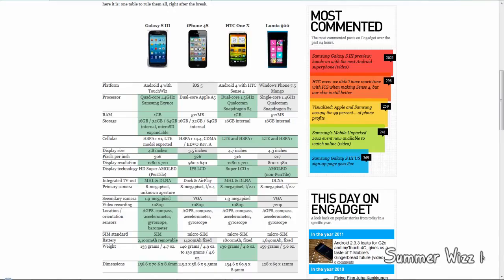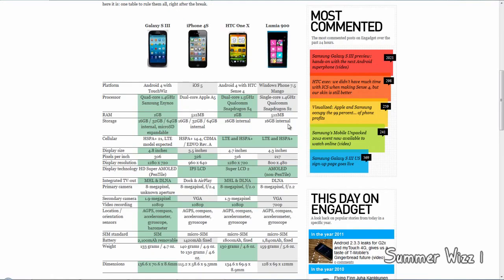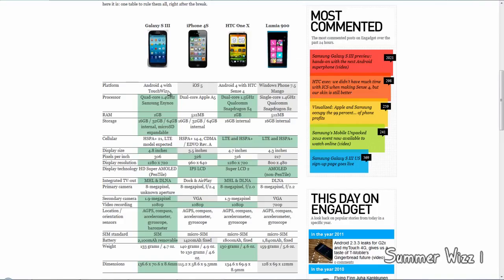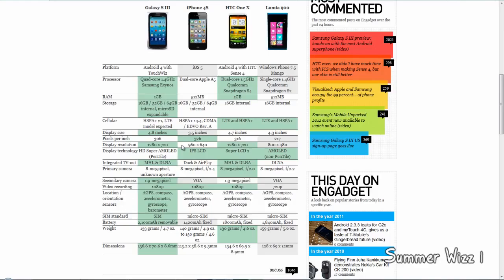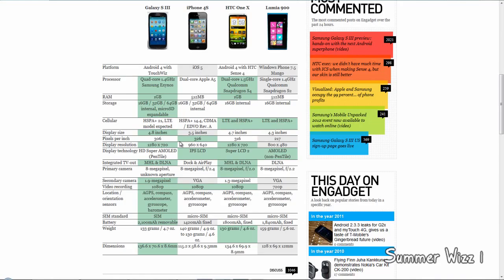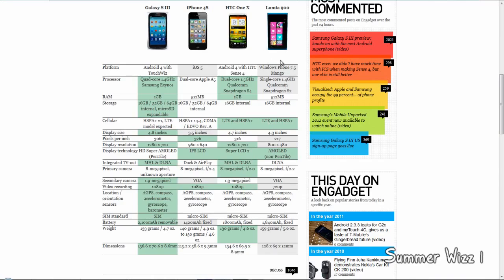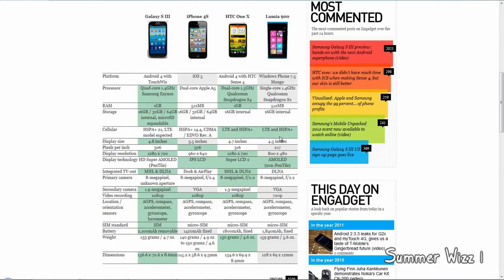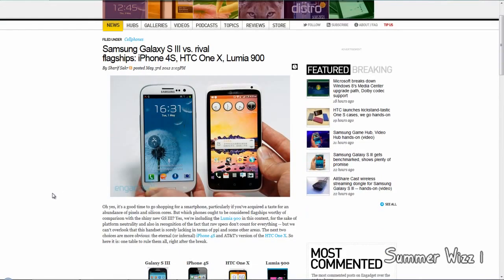Phone Reviews Samsung Galaxy S III vs iPhone 4S vs HTC One X vs Lumia 900